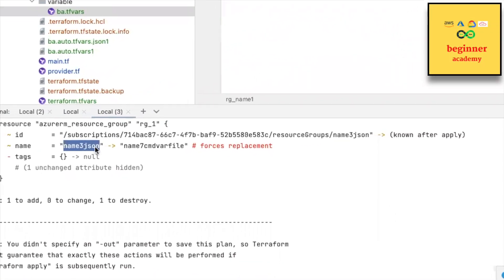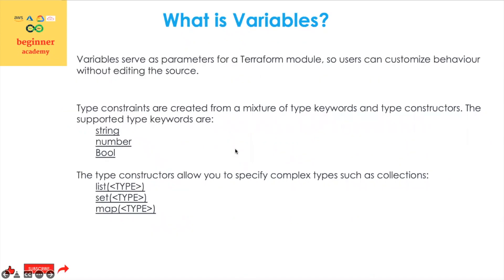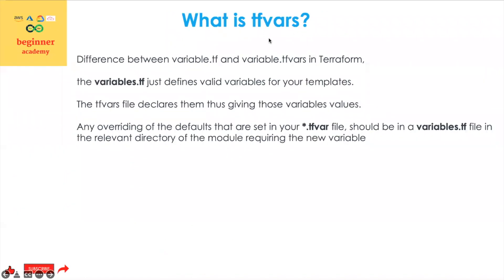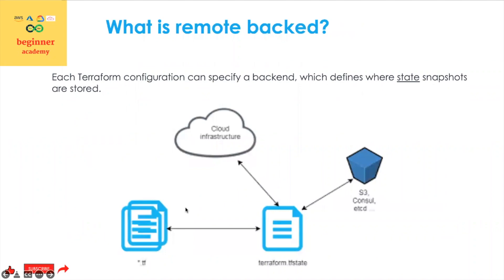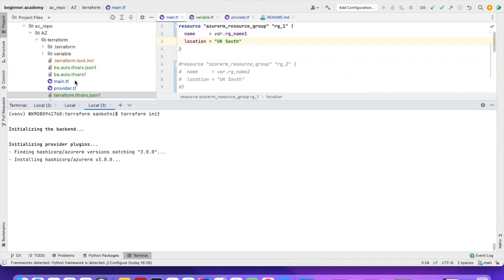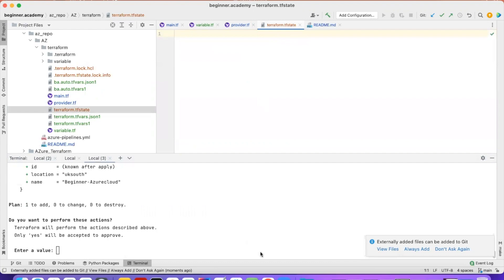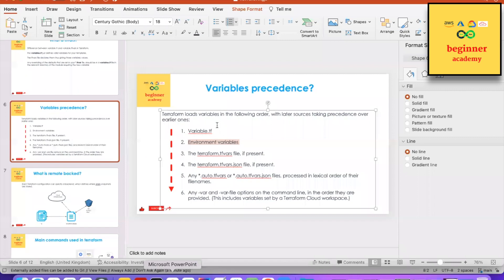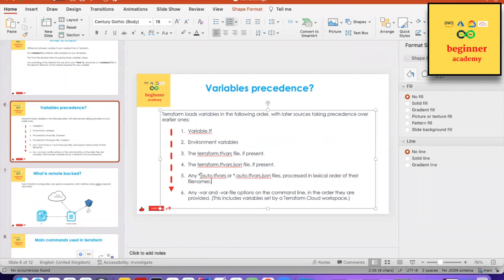Learn how to use Input Variables in Terraform | Terraform Tutorial For Beginners | Beginner Academy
Learn how to use Terraform variables | Different ways to provide terraform variable values? | How to create Terraform state | What is the terraform variable precedence | How to create Terraform state remote backend | Terraform Variable Precedence | Input Variables in Terraform  | Terraform variables

If you are a beginner or individual who wants to switch to/learn IT DevOps/cloud/Kubernetes. Then please join.

How to create Azure resources using Terraform
Terraform and Azure cloud for beginners
Terraform with Azure for Beginners | Terraform on Azure for Beginners | Beginners Guide to Terraform with Azure

Terraform with Azure for Beginners | Terraform on Azure for Beginners
Beginners Guide to Terraform with Azure

Basic Intro about terraform resources used in this session.
tfstate,

Terraform must store state about your managed infrastructure and configuration.

This state is used by Terraform to map real world resources to your configuration, keep track of metadata

State is stored by default in a local file named "terraform.tfstate”
Prior to any operation, Terraform does a refresh to update the state with the real infrastructure.

Variables
Variables serve as parameters for a Terraform module, so users can customize behaviour without editing the source.

Type constraints are created from a mixture of type keywords and type constructors. The supported type keywords are:
string
number
Bool

The type constructors allow you to specify complex types such as collections:
list
set
map

tfvars
Difference between variable.tf and variable.tfvars in Terraform,

the variables.tf just defines valid variables for your templates.

The tfvars file declares them thus giving those variables values.

Any overriding of the defaults that are set in your *.tfvar file, should be in a variables.tf file in the relevant directory of the module requiring the new variable

Terraform loads variables in the following order, with later sources taking precedence over earlier ones:

Variable.tf

Environment variables

The terraform.tfvars file, if present.

The terraform.tfvars.json file, if present.

Any *.auto.tfvars or *.auto.tfvars.json files, processed in lexical order of their filenames.

Any -var and -var-file options on the command line, in the order they are provided. (This includes variables set by a Terraform Cloud workspace.)

remote backend
Each Terraform configuration can specify a backend, which defines where state snapshots are stored.

Terraform is an open-source infrastructure as a code tool. HashiCarp has developed it.

Terraform is used by almost all experts/engineers to create any cloud infrastructure. Terraform is go to tool for all the Cloud Engineers.

Below are the key benefits of terraform

We can codify our application infrastructure
An infrastructure that can be easily reproduced using terraform.
We can version control infrastructure, it can be kept securely and safely.
Why Terraform is so Popular?
Currently terraform is go to tool for any infrastructure provisioning tasks.

Below are the main reasons

Terraform is declarative language.
Learning curve is very short.
Once you learn terraform, it is easy to provision infrastructure in other cloud providers with minimal effort.
Syntax is same for other providers.
We can create Immutable infrastructure.
Once you don’t need infrastructure, we can destroy infrastructure. Which will save the cost for IT resources.
Terraform is master and agent less compared to other tools. Which saves costs.
How to install Terraform on laptop?
In order to install terraform please download appropriate package for your system as zip.

Steps to install on Mac/Linux
Unzip terraform
In order to move the terraform binary use command “mv terraform /usr/local/bin/”
In order to verify installation, run command “terraform -help”
Steps to install on Windows
Run terraform.exe to install terraform.
Go to Control Panel --- System System settings --- Environment Variables.
Scroll down in system variables until you find PATH.
Click edit and change accordingly.
BE SURE to include a semicolon at the end of the previous as that is the delimiter, i.e. c:\path; c:\terraform